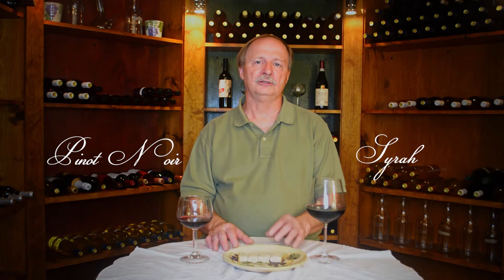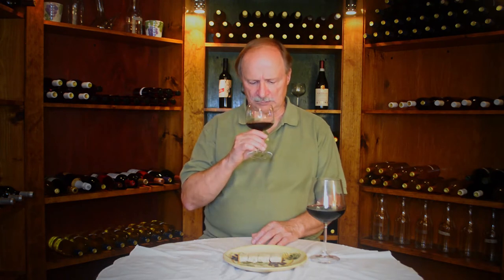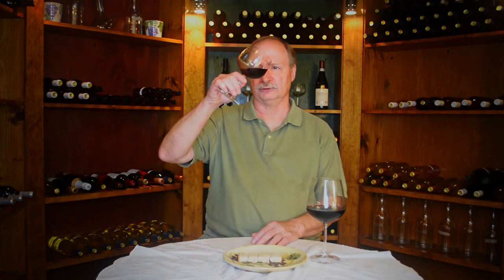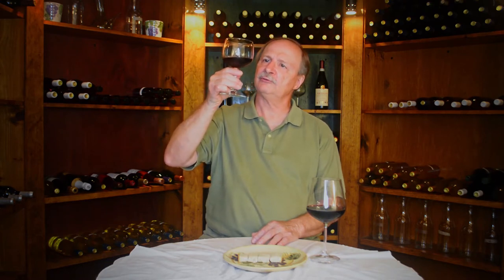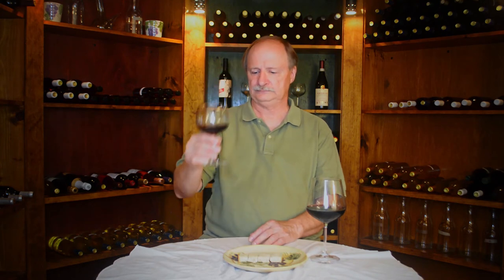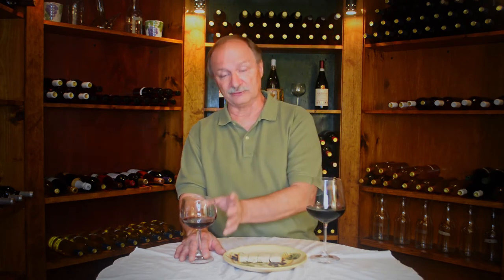Raise a Glass - Red Wine Part 1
Red Wines Part 1:  Introduction to red wines along with descriptions and tasting of Pinot Noir and Syrah